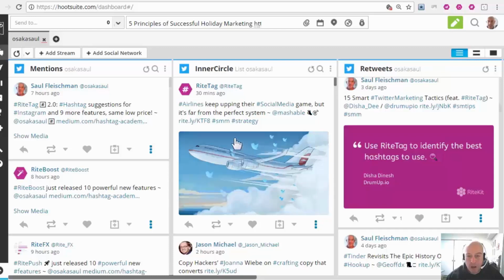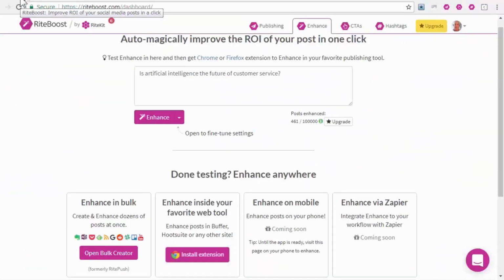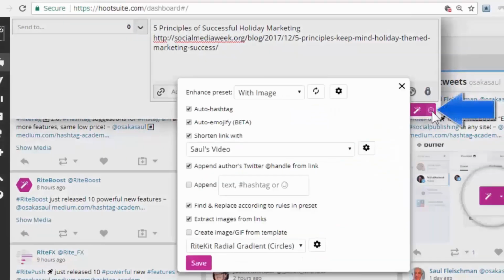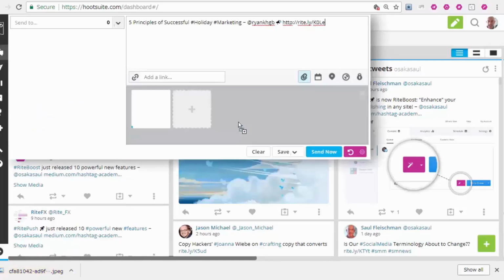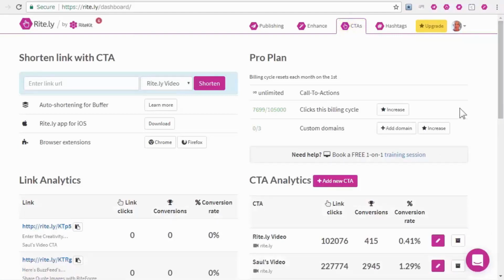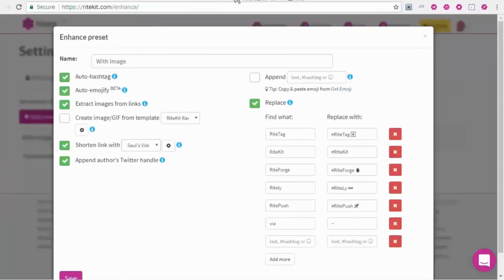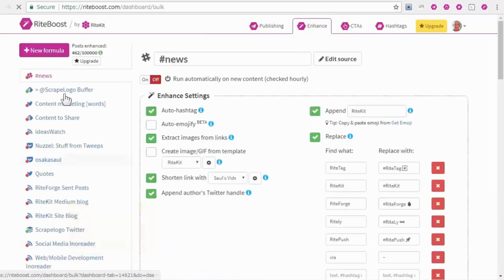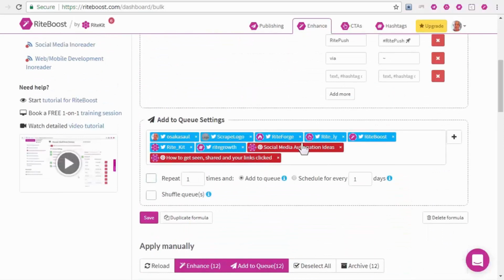How to Enhance with RiteBoost in the Hootsuite Social Media Dashboard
In this video, I show why you'll want RiteBoost, and how to use the RiteBoost browser extension in Hootsuite. I also show the automation dashboard, RiteBoost Bulk Creator, for instantly generating hundreds of enhanced social media posts that sell for you as you build your audience.

You will also need to get the RiteBoost app from the Hootsuite App Directory (no extra cost).

Enjoy RiteBoost in the websites and browser extensions of  Hootsuite, Buffer, Hubspot, Sendible, Facebook, Tweetdeck, Twitter, and in all sites that have social media publishing via the RiteBoost browser extension.

I also show the power of using RiteBoost with Rite.ly (either Rite.ly Free or Pro), to embed your self-branded call-to-action (Link Ad) as video, image or text on pages you share socially. Rite.ly is the URL shortener with a highly customizable appearance. Video Link Ads, text and image popup Link Ads, sound effects and the ability to place your advertisements on any of four locations on the pages you share in posts to social profiles.